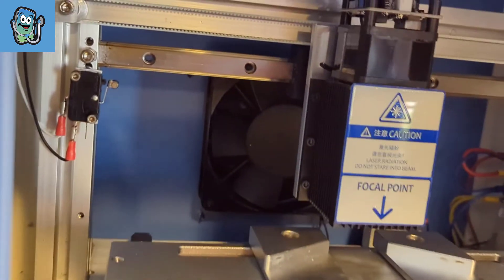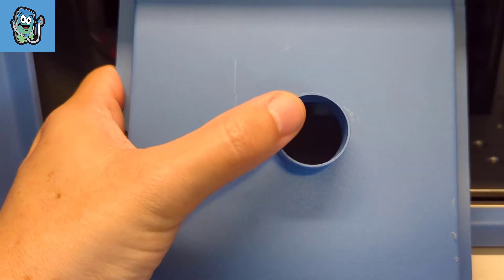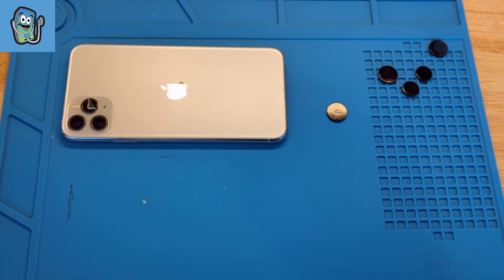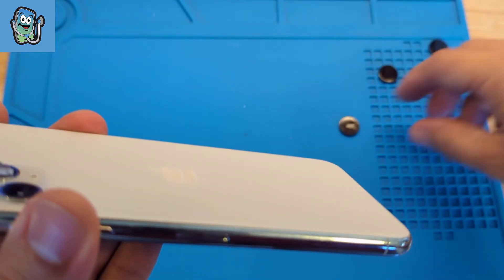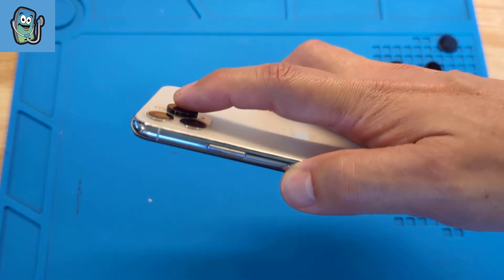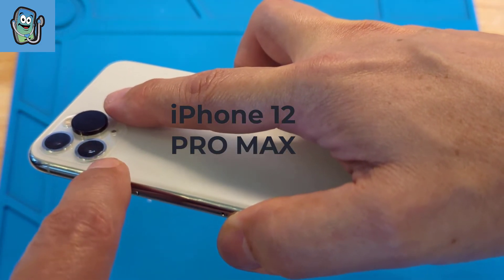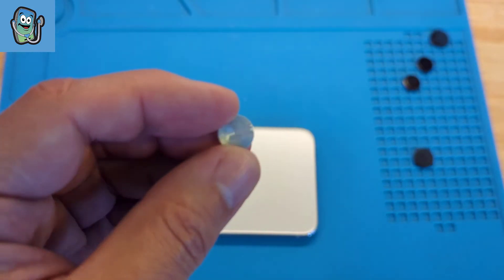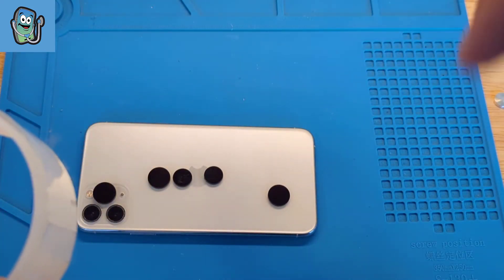How to prevent dust in camera when using laser machine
Double sided tape shown.
Lens cover caps.

Tools I use on my laser machine.
My personal favorite, all in one.

Blue mat shown under $15.
Prying tool set with 2 ends.
isesamo large & mini under $10...
Glass breaker spring loaded.
Flat edge pry tool.
Supplier back glass w/Apple logo...
Ultra thin pry tool set...
Clamps for back glass (buy 8 total)...
Use this to wipe the phone after laser if you have burn smell on the phone.